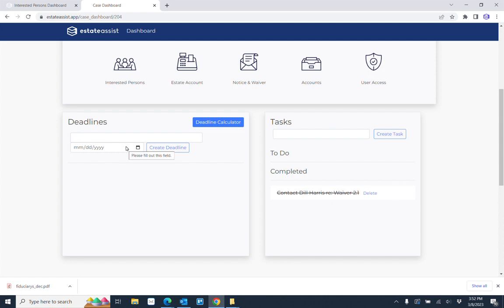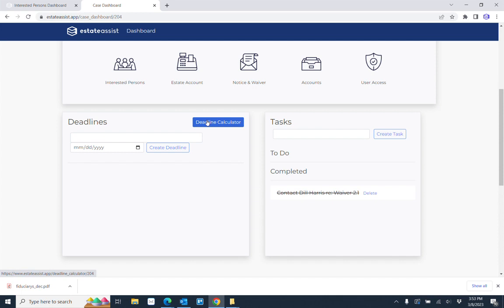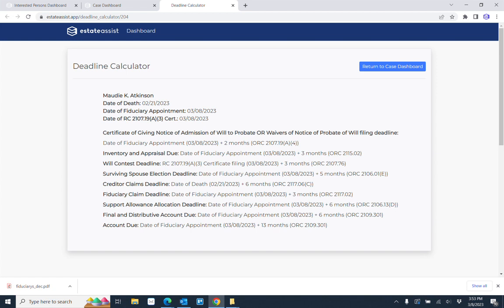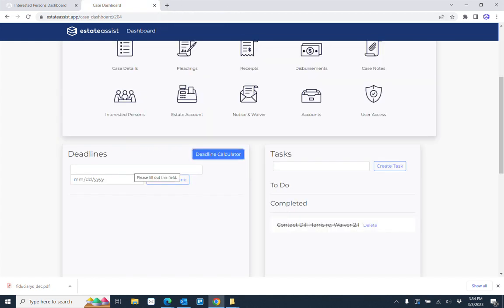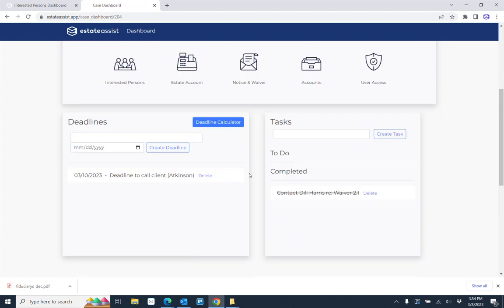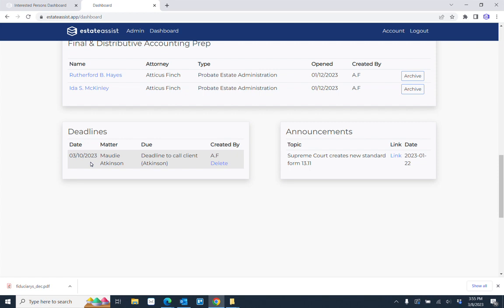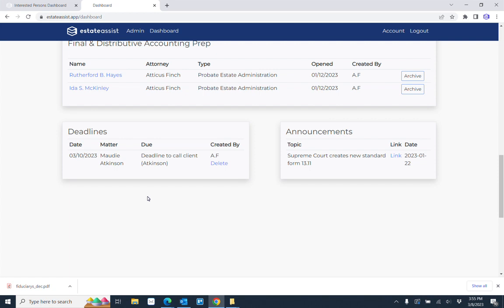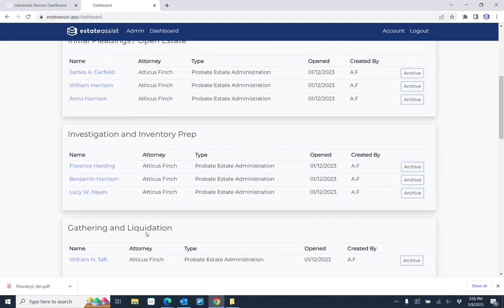6 EstateAssist To Do and Deadline Widgets